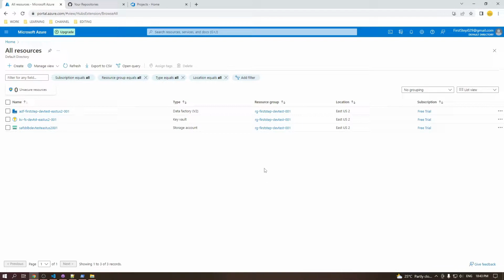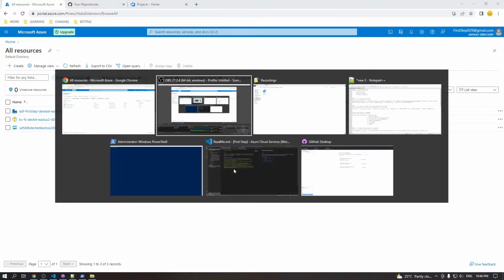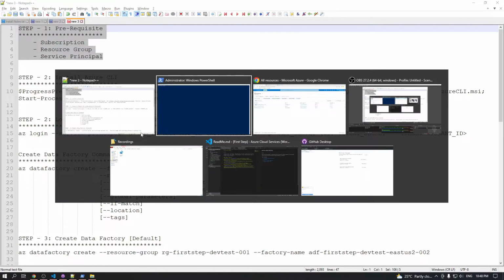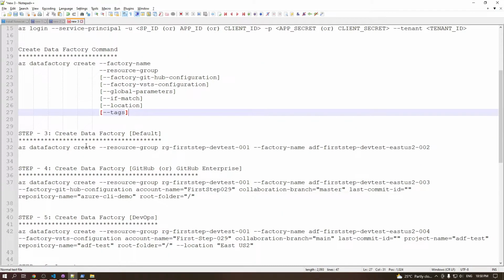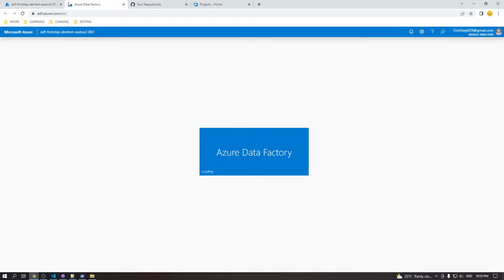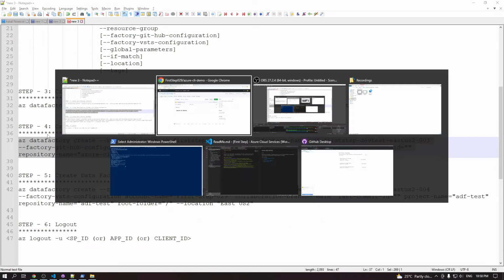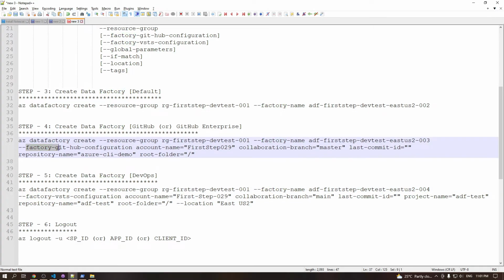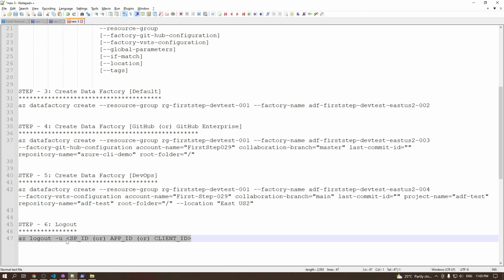Create Azure Data Factory Using Azure CLI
Hi,

This Video will help you to understand how to create Azure Data Factory using Azure CLI and its configurations options.

Please find below resources for your reference when you create ADF for your use case.